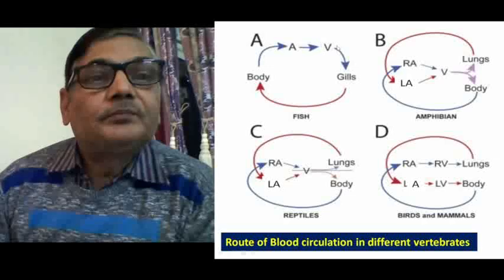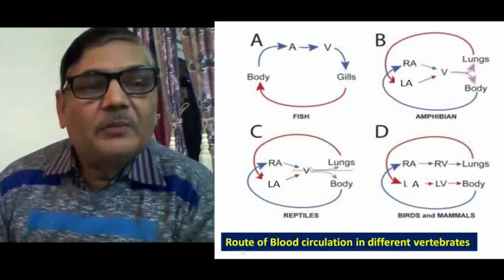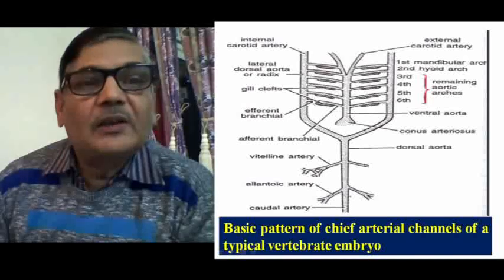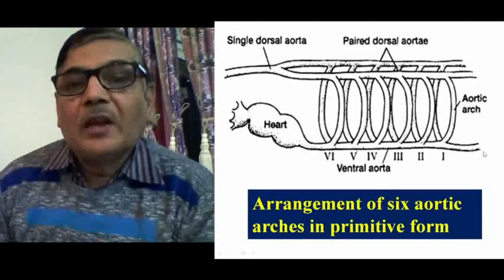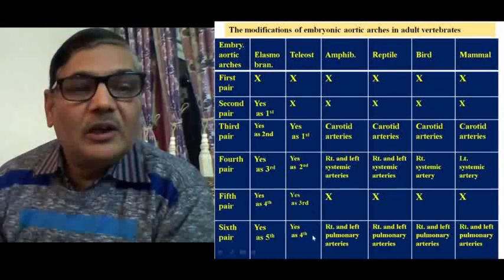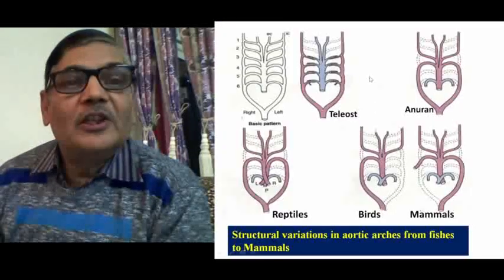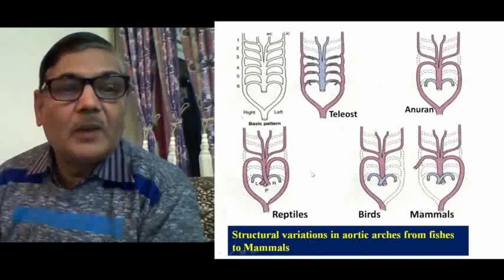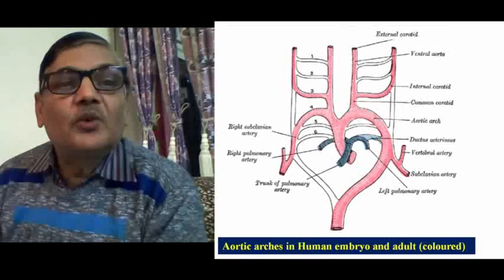Aortic Arches in Vertebrates and Their Evolutionary Trend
Arrangements of Aortic Arches in different groups of Vertebrates (an evolutionary trend from fishes to mammals)